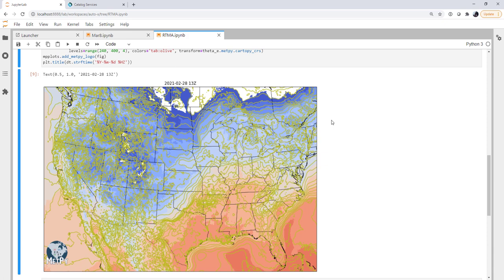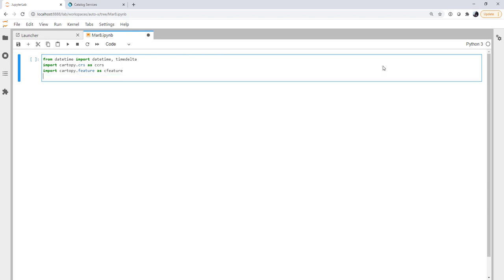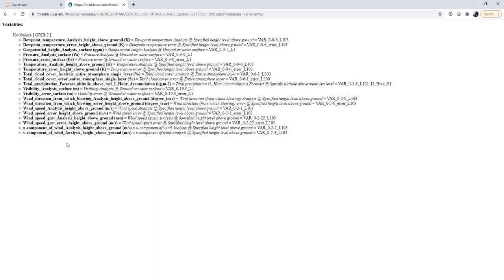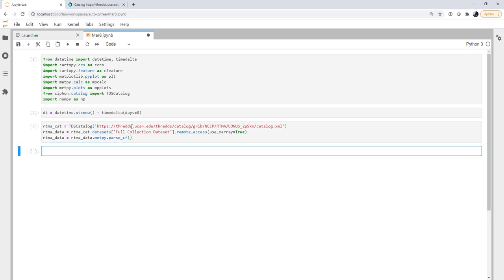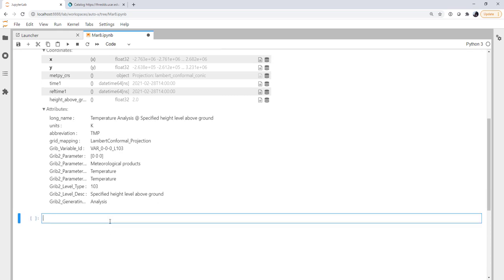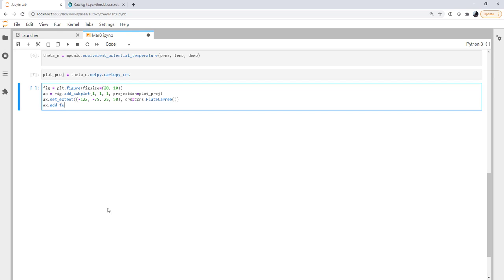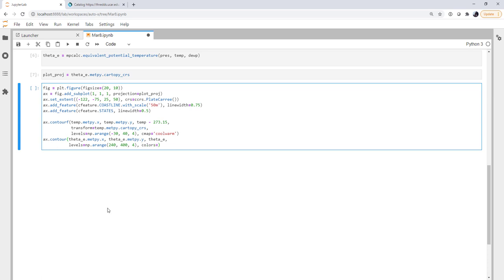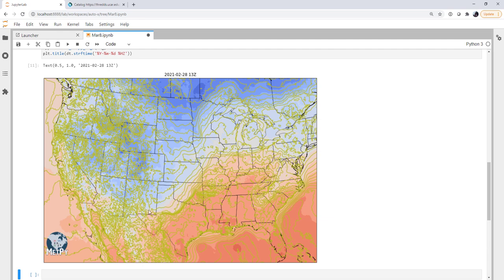MetPy Mondays #17​​3 - Making Theta-E Maps with RTMA Data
This week we start building a large and complex map using new data sources! We'll get temperature and calculate Theta-E from RTMA data for starters!